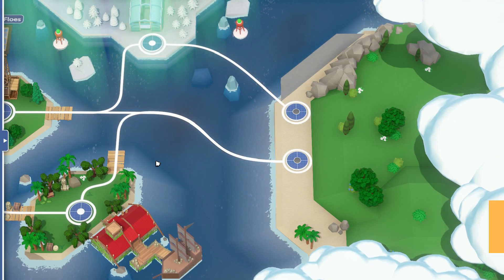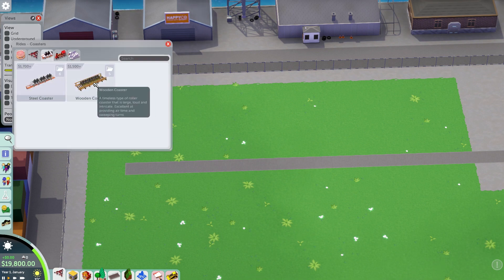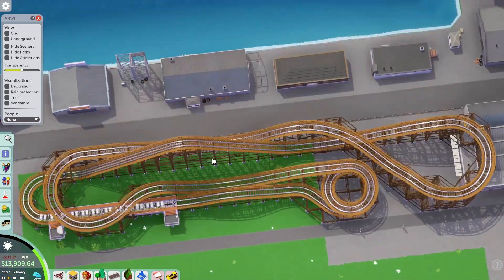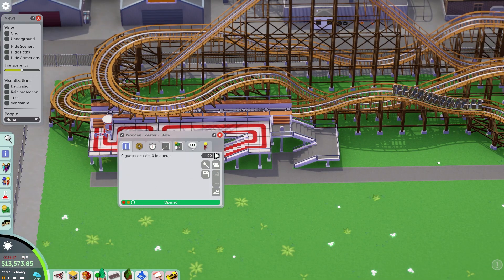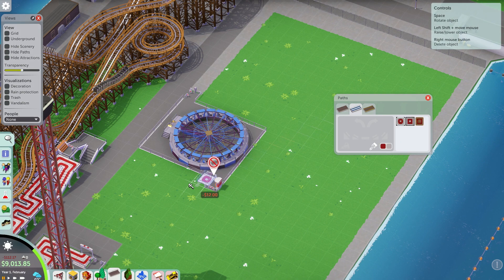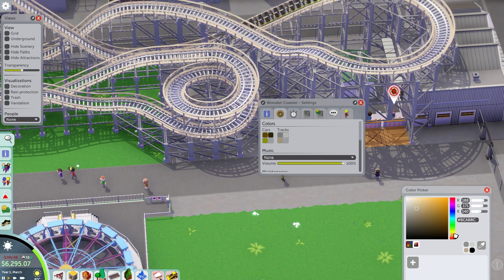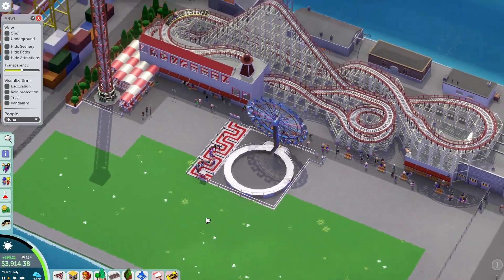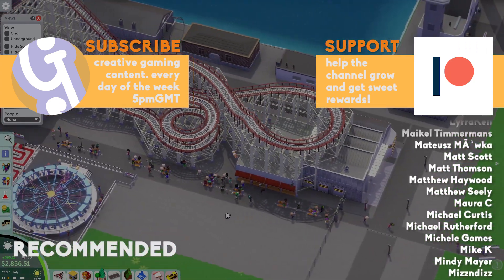🎡 Happyco Harbor! | Let's Play Parkitect Ep. 27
Today, we start on Happyco Harbor!

Parkitect is a construction and management simulation video game developed by Texel Raptor. The game simulates amusement park management, similar to the RollerCoaster Tycoon series. The project began seeking funding on Kickstarter in 2014, and was released on Steam's early access program on May 2016 and getting it's full release in November 2018

Operating a theme park is no easy task, but with the right strategy you can do it!
Keep your shops stocked, paths cleaned, and guests happy. Build depots and transit tubes to speed up the delivery process. Train your staff to keep them on the cutting edge. Do market research to gain in-depth knowledge on what your guests really want.

Meticulously design that newest roller coaster, place the rides where you want them to be, and construct scenic structures and objects to make the park beautiful for your guests. Let your creativity shine, and when you're finished share it with the world!

Explore, research, manage, tweak and refine to your heart's content!